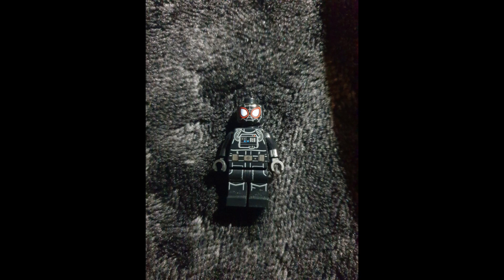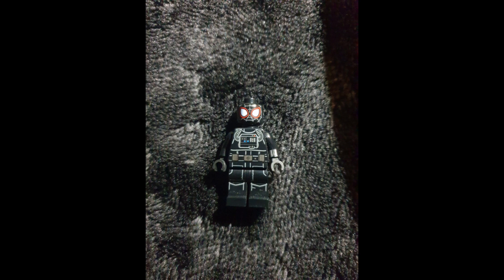LEGO Custom Miles Iron Spider From Spiderverse